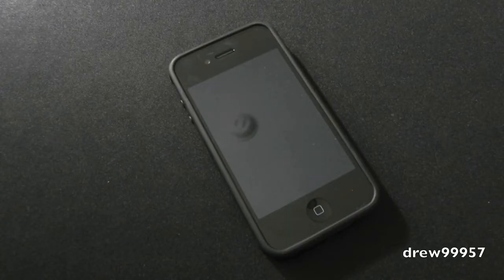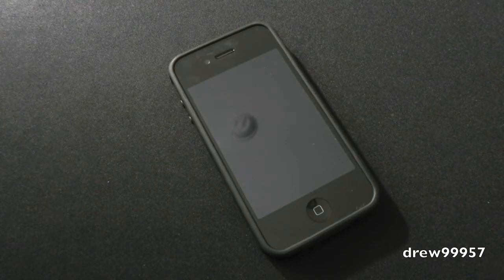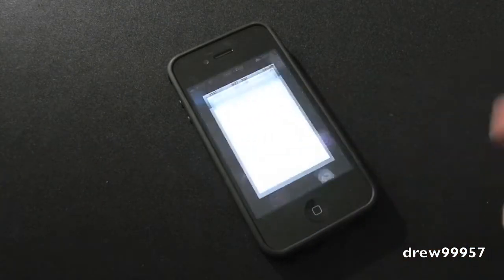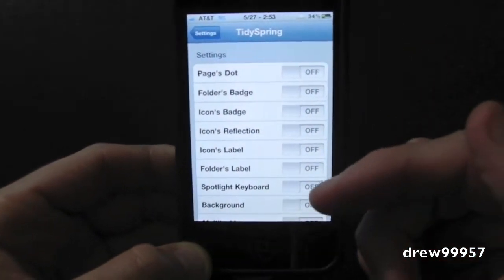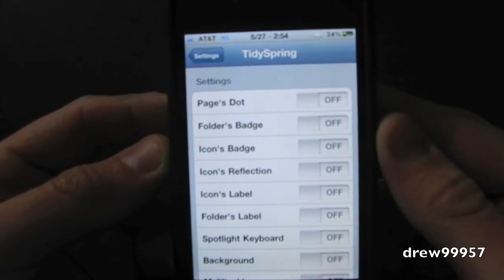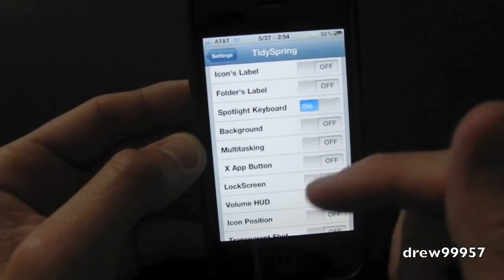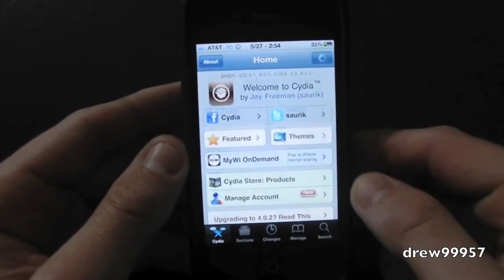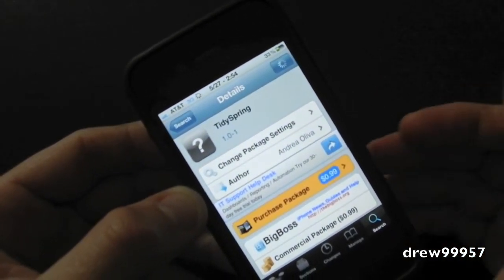Customize Your SpringBoard With TidySpring For iPhone iPod